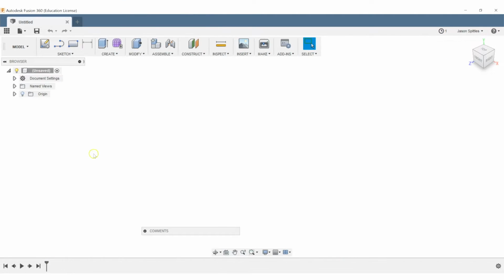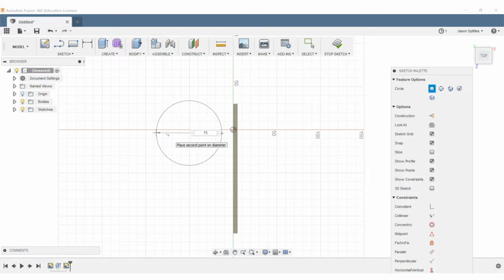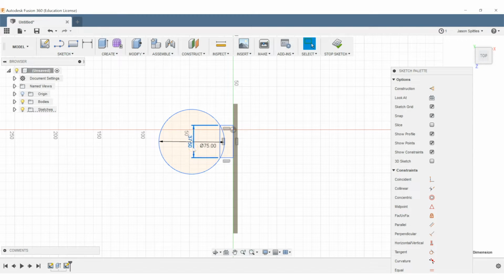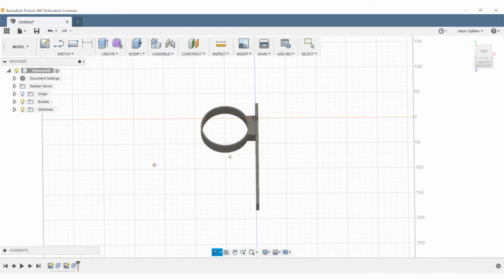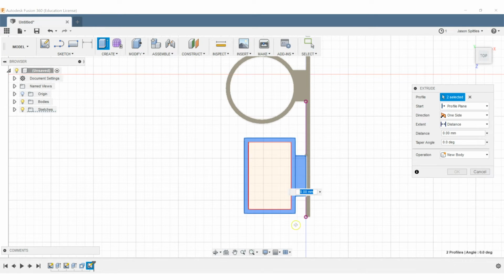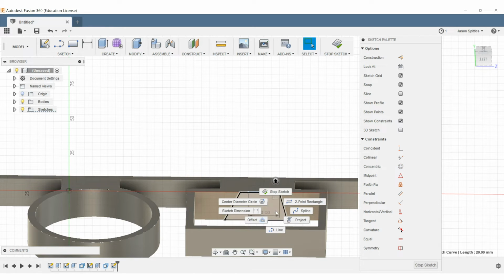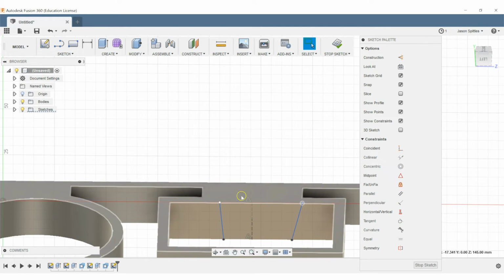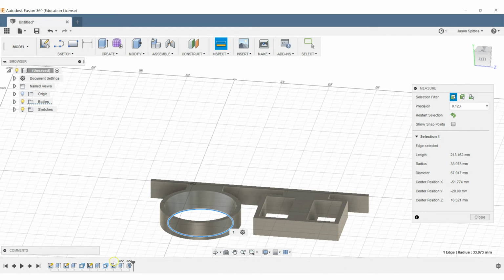Designing in Fusion 360 and Printing a Blow Dryer Holder on a Creality CR-10s!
Our Address:
36 Ditton Dr., Unit #3
Hamilton, Ontario
L8W 0A9

Watch Jason design this in Fusion 360 and print it on a Creality CR-10s.

Our Address:
36 Ditton Dr., Unit #3
Hamilton, Ontario
L8W 0A9